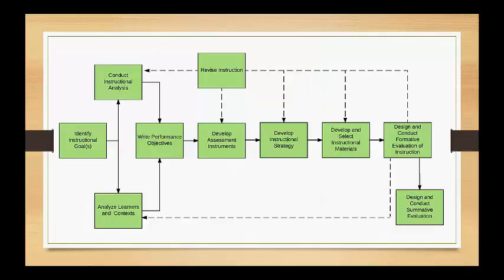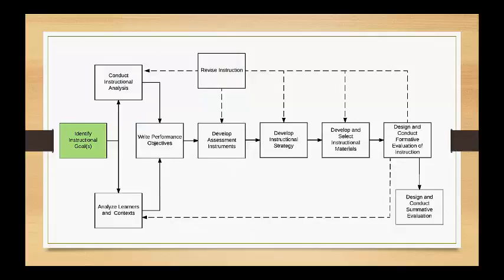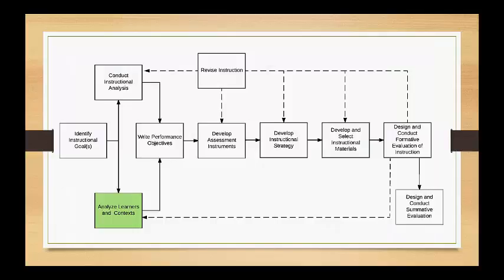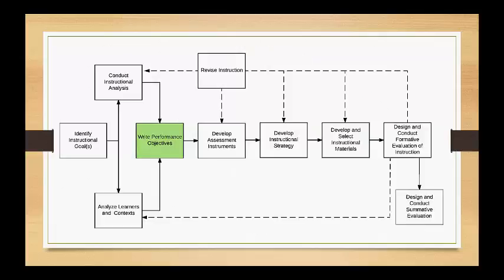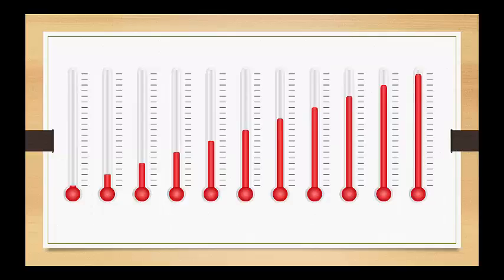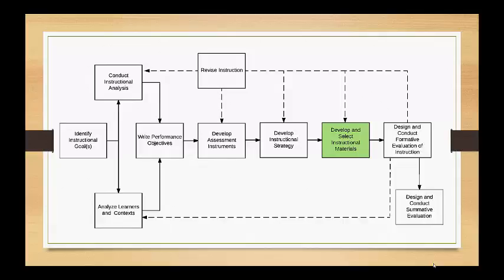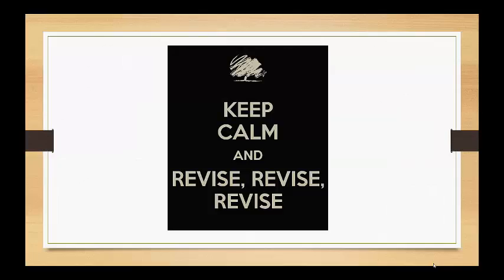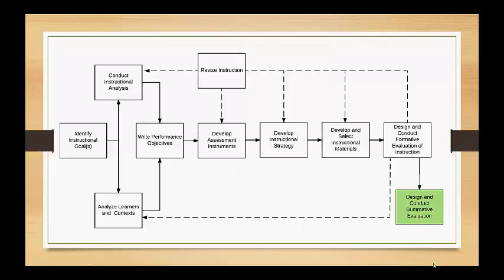Star Boe Dick and Carey Model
Describes the 10 steps in the Dick and Carey Instructional Design model as described in The Systematic Design of Instruction, 8th edition.